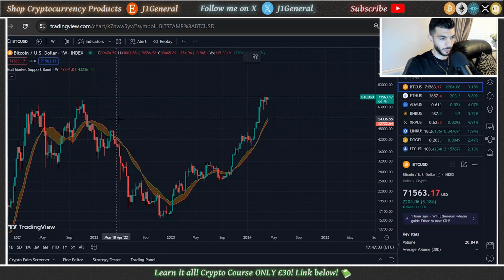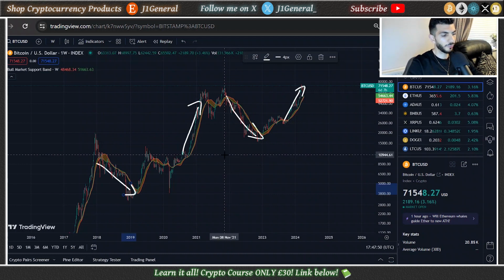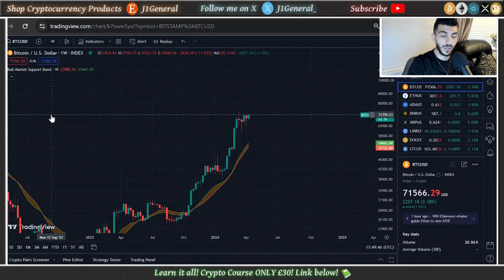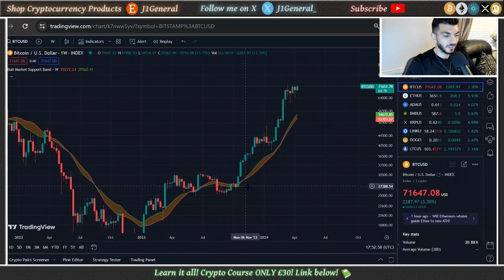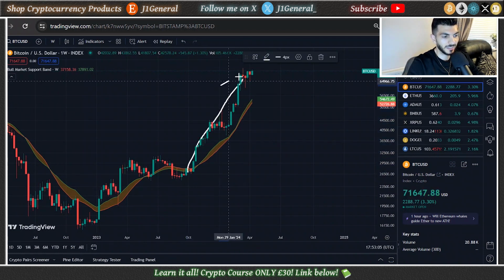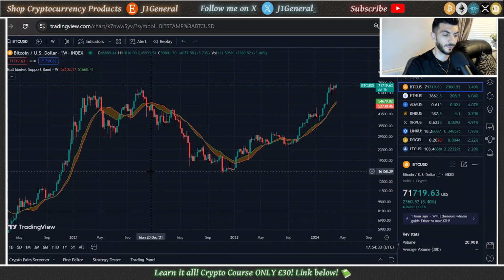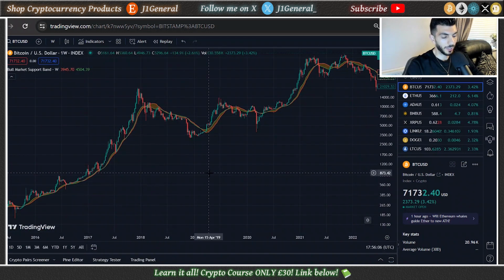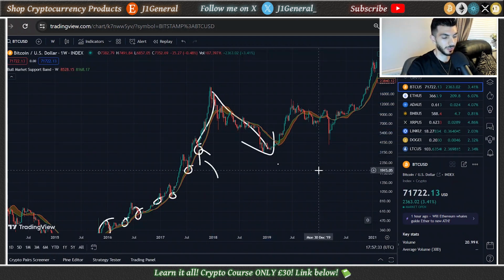Bitcoin & The Bull Market Support Band (Technical Analysis)